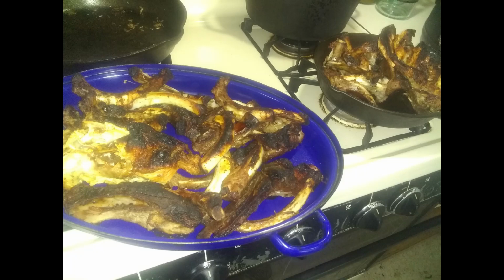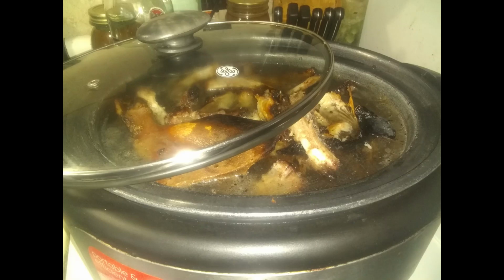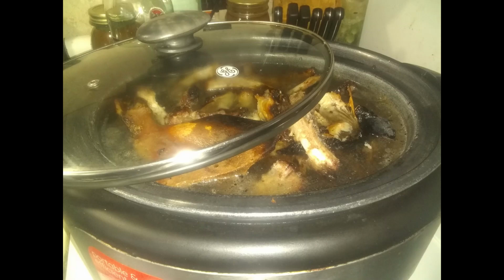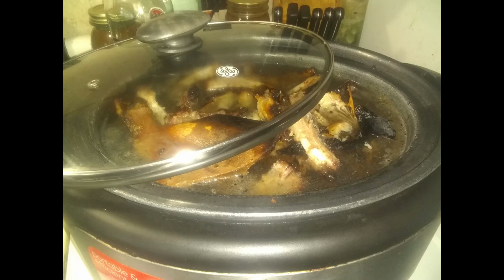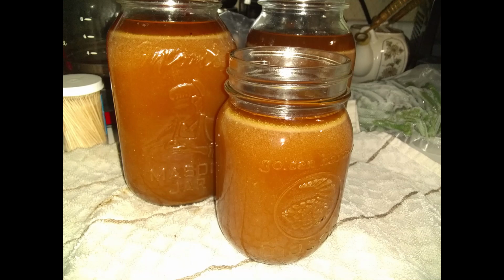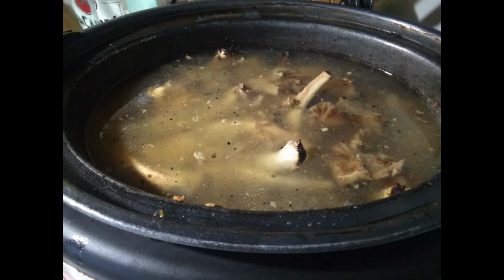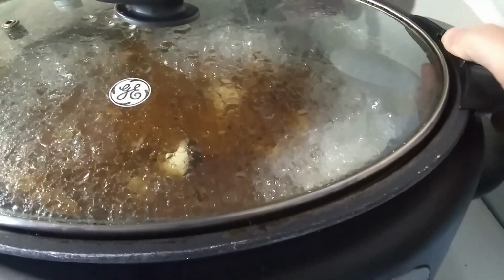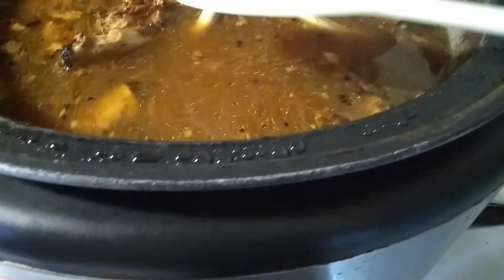How to make bone broth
Don't throw out those bones! They're not just good for the dog but for us too!